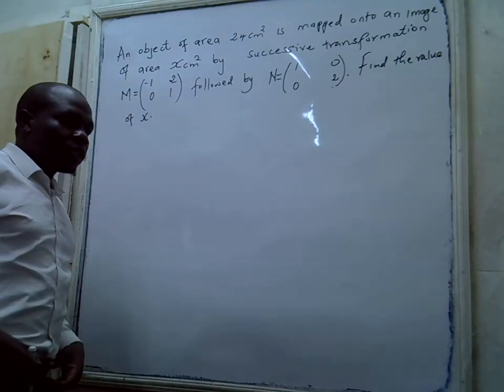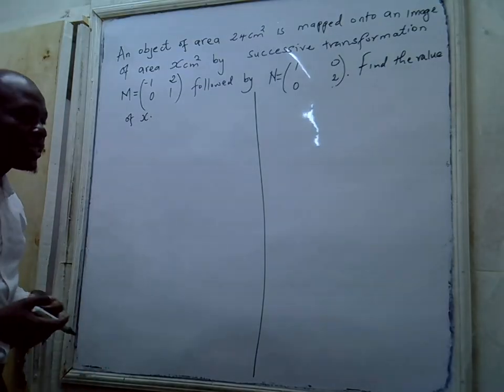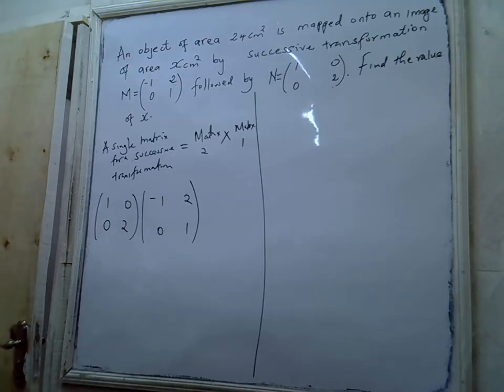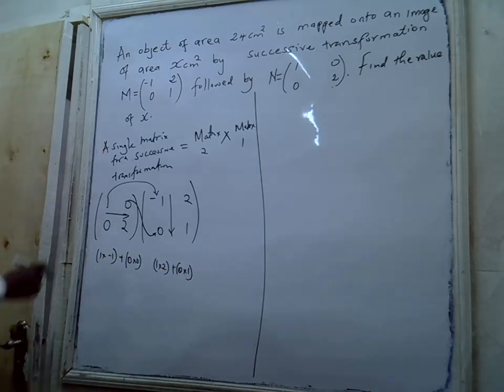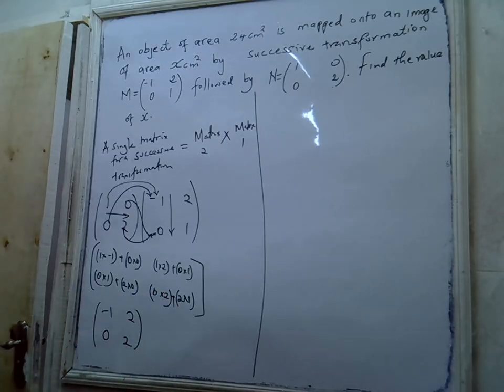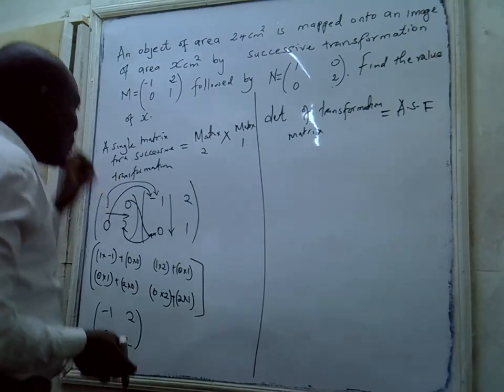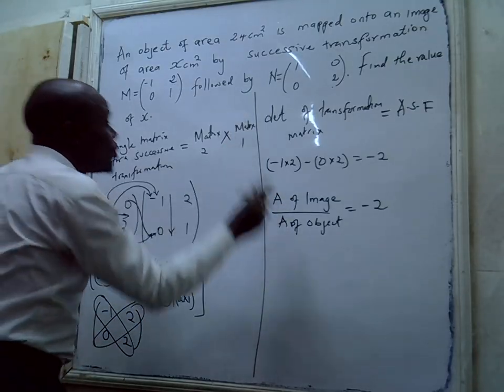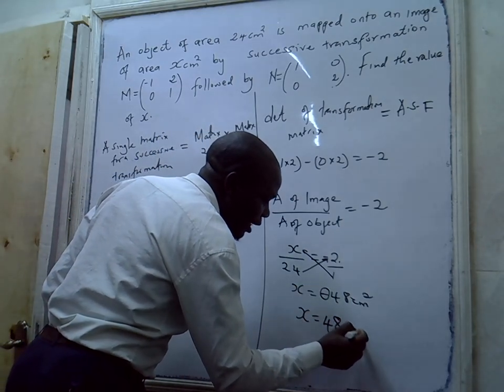MATRICES AND TRANSFORMATION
A simple problem involving successive transformations and the determinant of a matrix as an area scale factor.